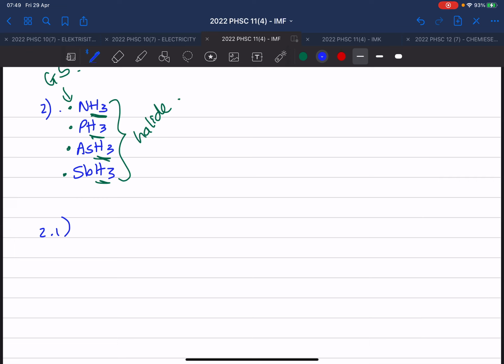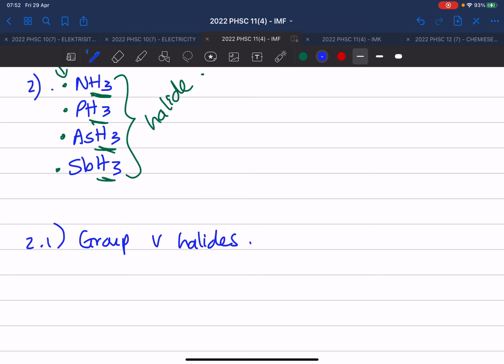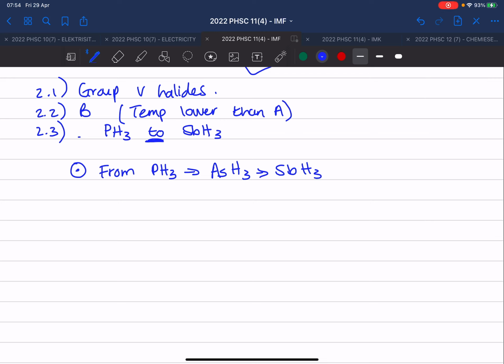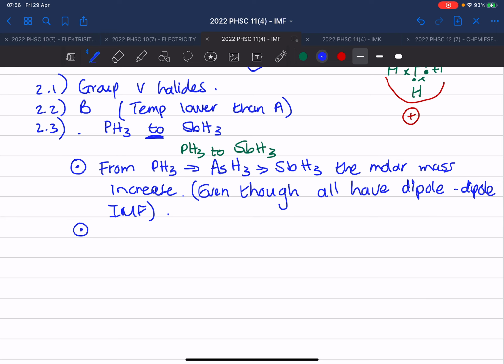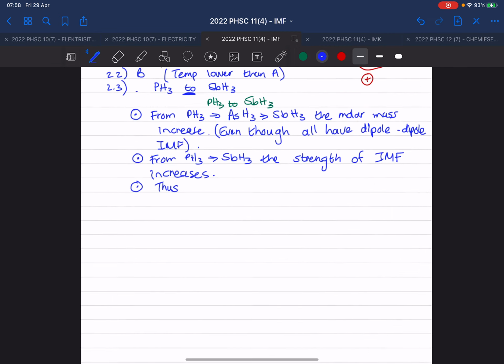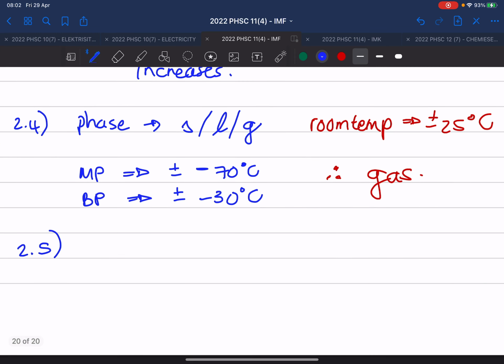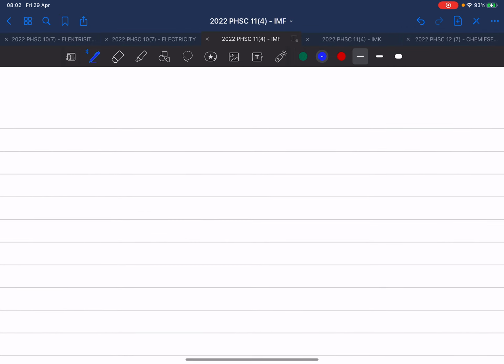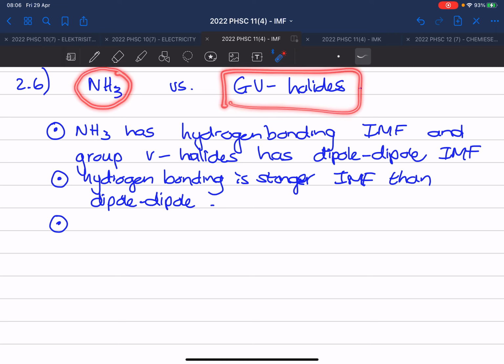2022 PHSC 11 ENG IMF p. 11